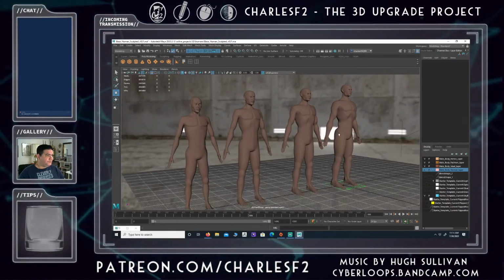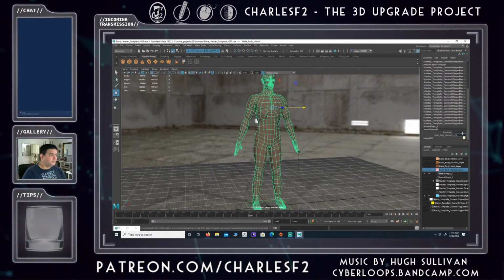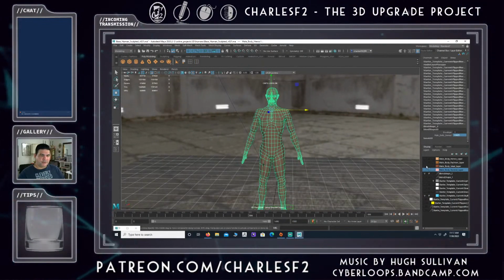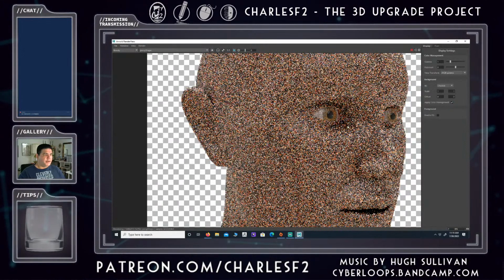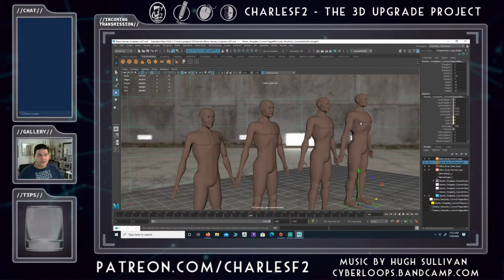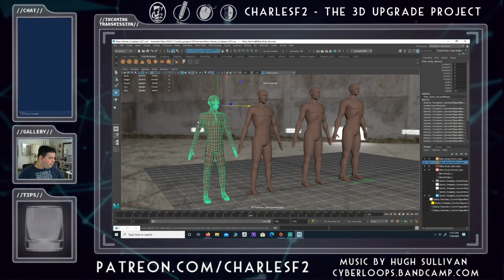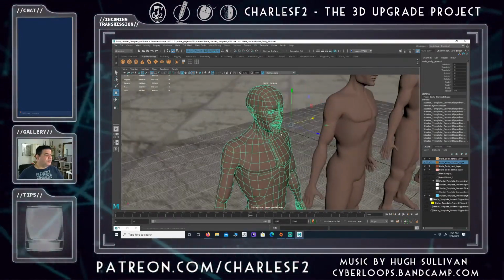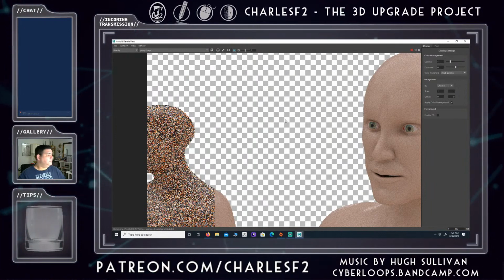CharlesF2 Maya Modeling: 3D Upgrade Project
Howdy!
   I'm Charlie, a professional 3D artist, and I invite you to view my creative process. I'll be doing live demos, creating new models, and improving existing ones.
If you like what you see, you can get the models I'm working on by joining
All music has been generously supplied by Hugh Sullivan with his permission. You can support his work here: cyberloops.bandcamp.com/